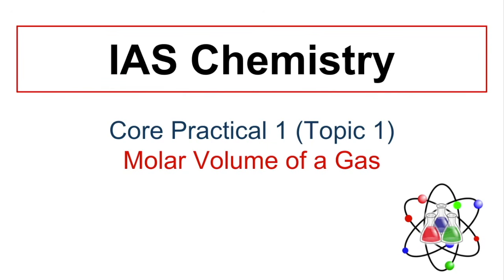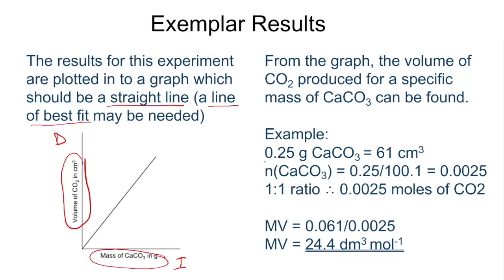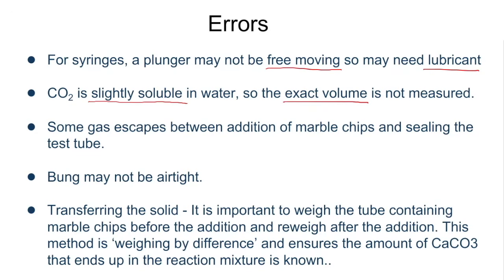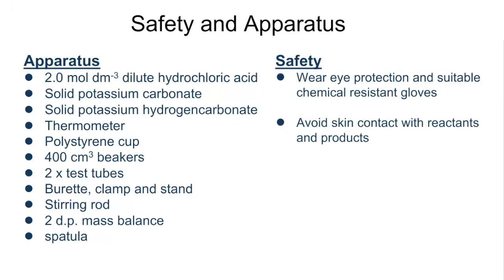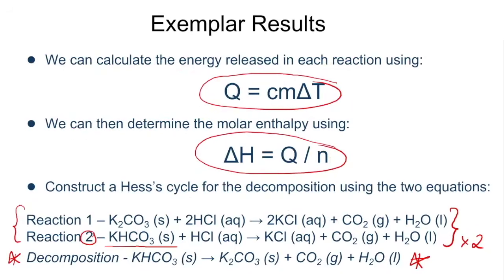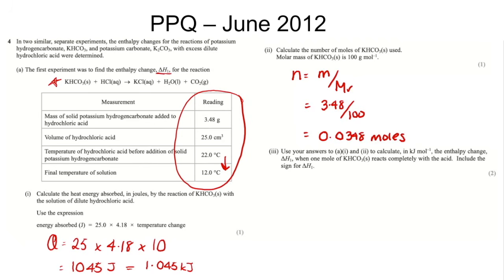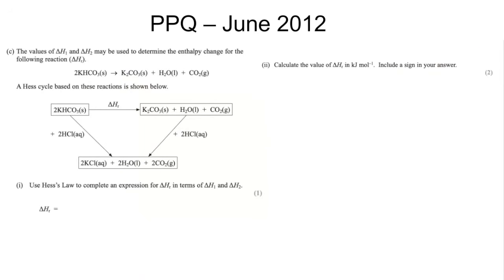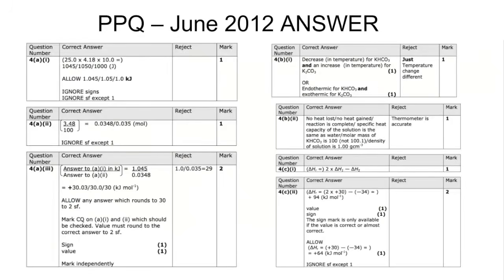Core Practicals 1 and 2 - Edexcel IAS Chemistry (Unit 3)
This video covers the content of Core Practicals 1 and 2 in preparation for the Edexcel IAS Unit 3 Chemistry exam. Use the timestamps below to navigate the content in the video:

0:00:06 - Core Practical 1 - Molar Volume of a Gas (Topic 1)
0:07:53 - Core Practical 2 - Enthalpy Change Using Hess's Law (Topic 6)
0:13:28 - Core Practical 2 Past Paper Questions